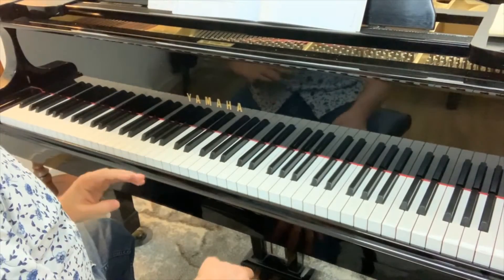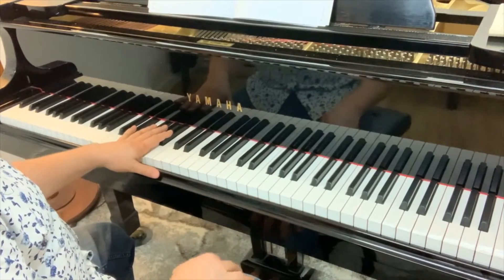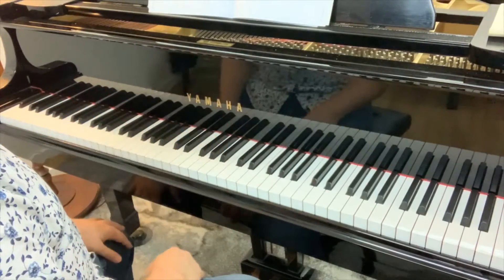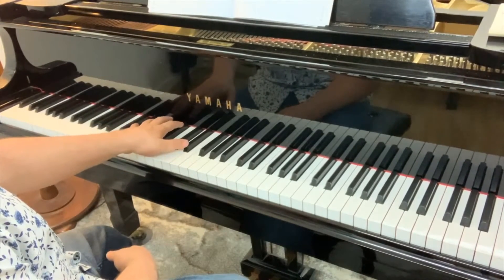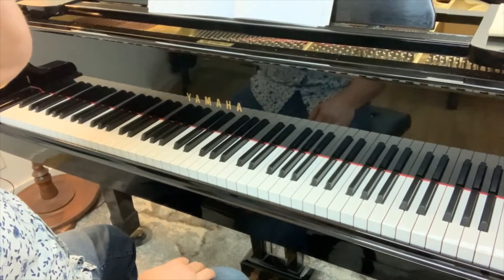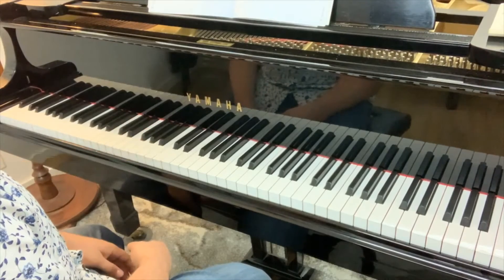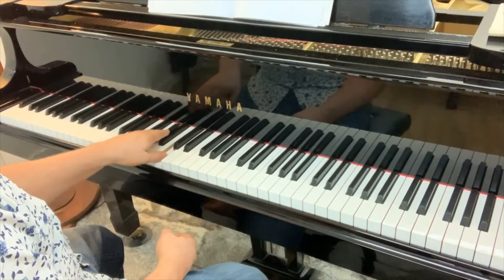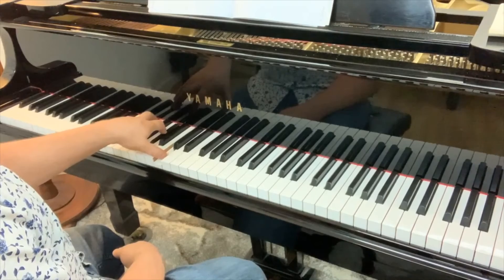Piano Tutorial - Improvising Left Hand Chords in E Flat